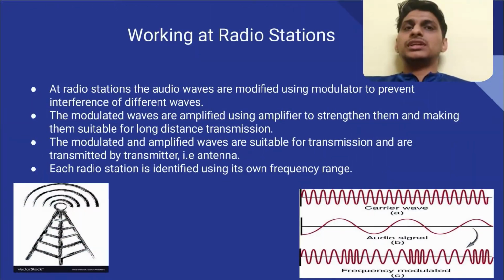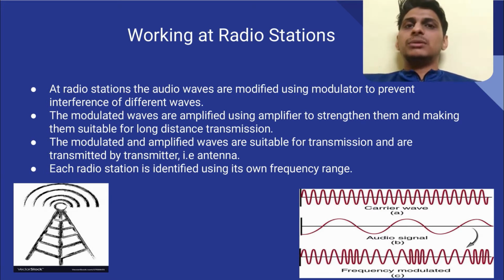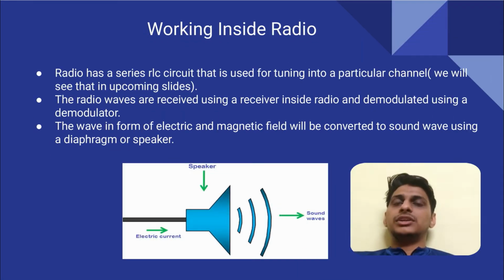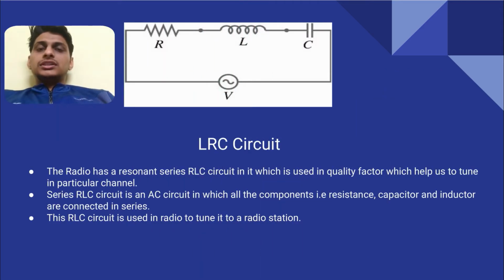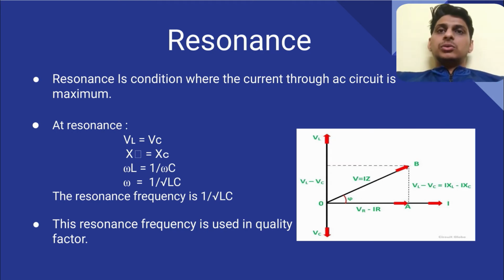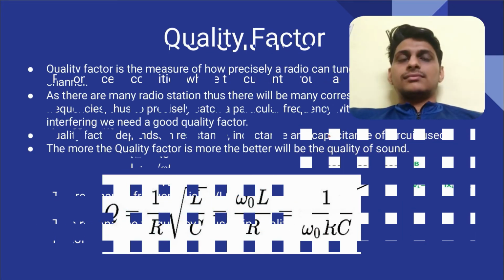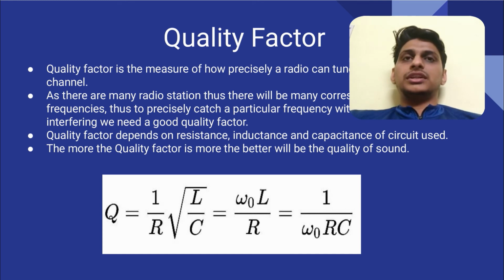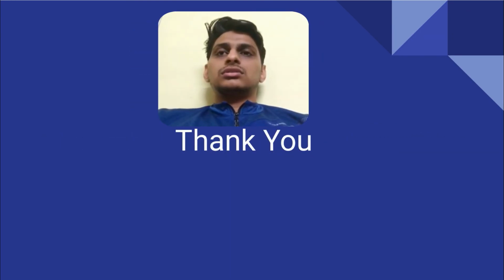ELP Project Sandeep Kumar